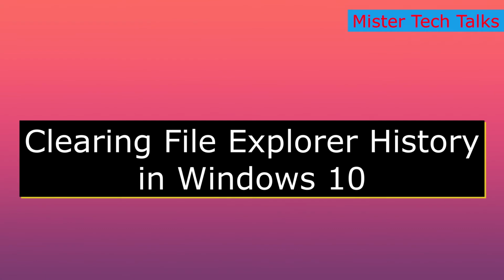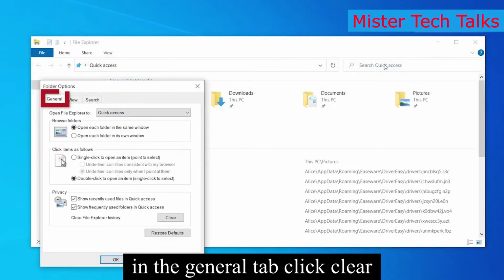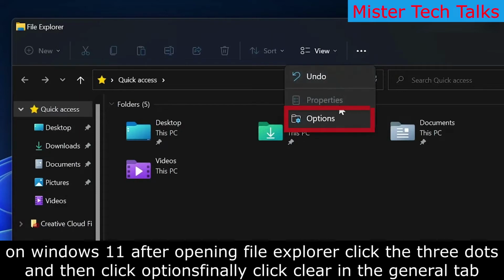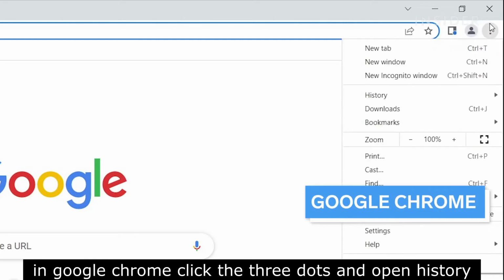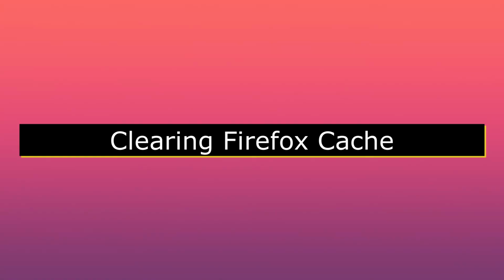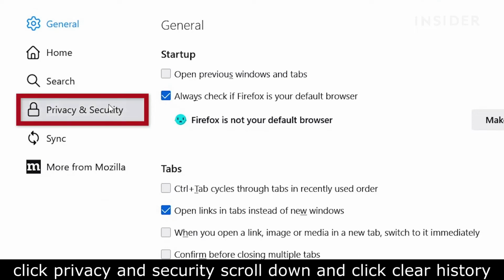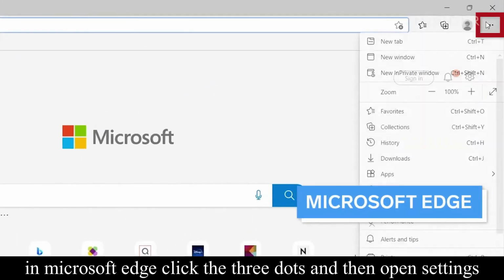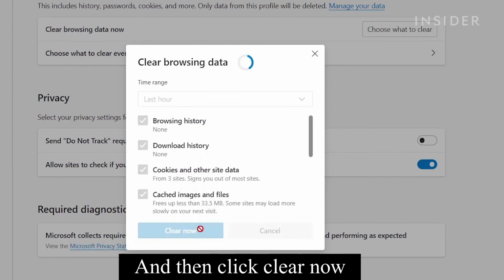How to CLEAR up All Cache in Windows 10/11 and Browsers to boost computer Performance & Speed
In This video Tutorial I will teach you folks how to clear up all windows 10/11 and browser cache to boost performance, speed up windows 10/11 and make browsing and daily computer tasks faster.  Allowing you to optimize and increase / clean up TONS of storage space on your DISK drives, such as SSD or HDD keep things fresh and lag free!

We will be clearing Windows cache, File explorer cache, Internet browser cache & network cache to speed up your PC!

Please think twice before deleting any important files and data.
This channel would not be liable for any data loss!

This video is on or about:
how to delete cache on pc
how to delete cache on windows 10
how to delete cache in windows 11
how to delete cache files in windows 7
how to delete cache fivem
how to delete cache on ipad
how to delete cache files in windows 10
how to delete cache in google chrome
how to delete cache in davinci resolve
how to delete cache on iphone 12
how to delete cache on iphone 6
how to delete cache on iphone 11
how to delete cache on iphone
how to delete cache on android
cache
what is cache on snapchat
Windows 11, 12 13 cache
cache memory delete
cache pronunciation
cache hit and miss
cache memory explained
cpu cache
what is caching
distributed caching

Thanks,
Mister Tech Talks, MISTER TECH TALKS, mistertechtalks